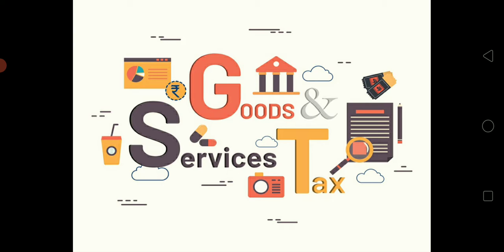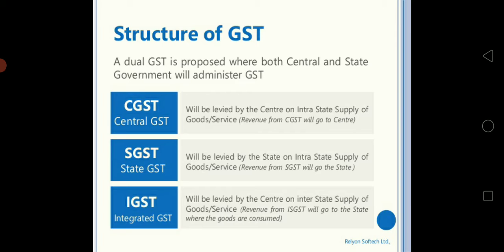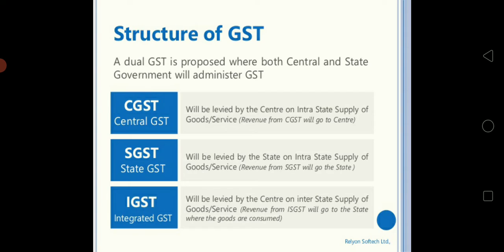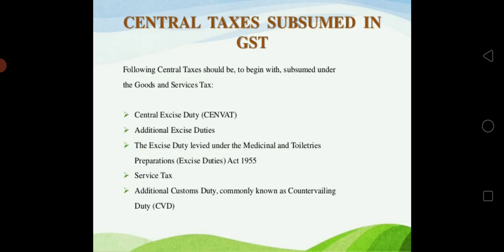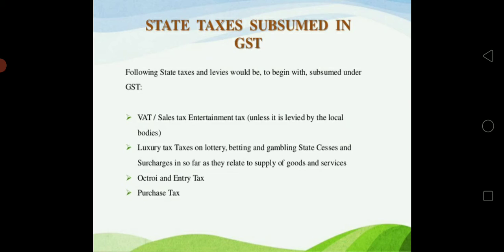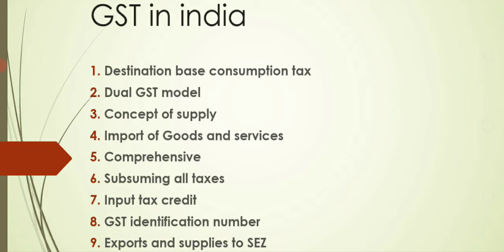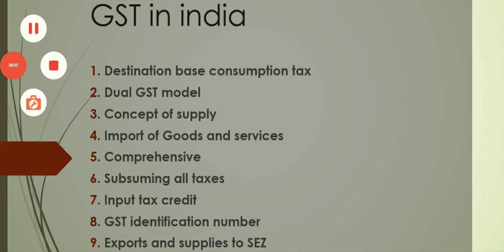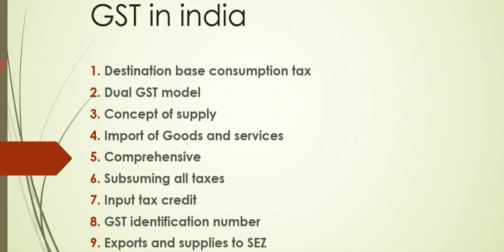III BCOM-SEM6-TALLY WITH GST-LECTURE 2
This lecture is for III BCOM Computers Students